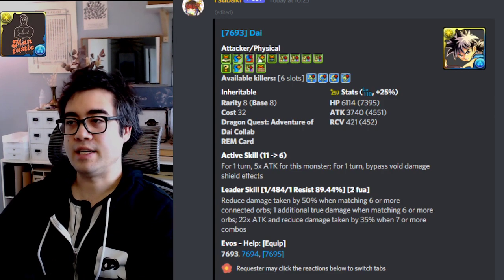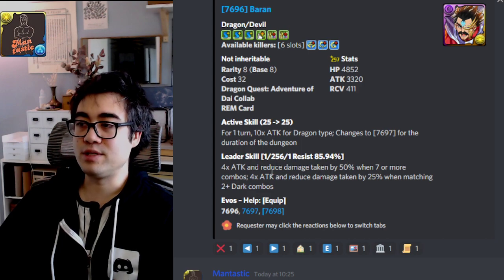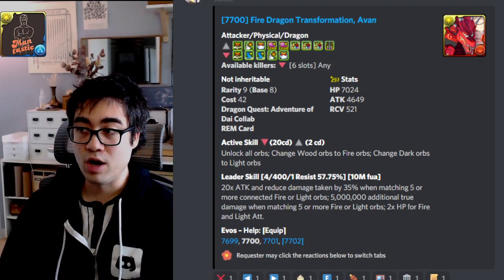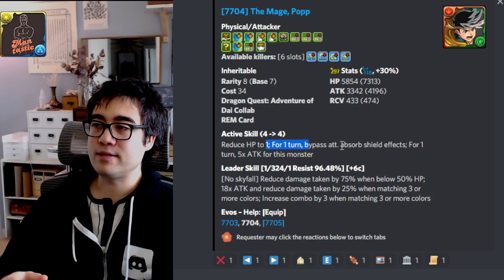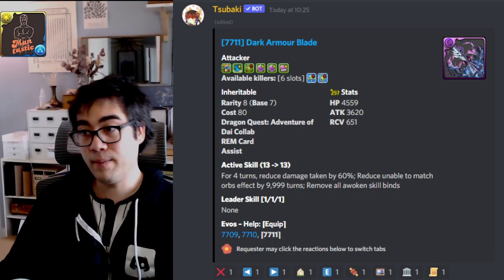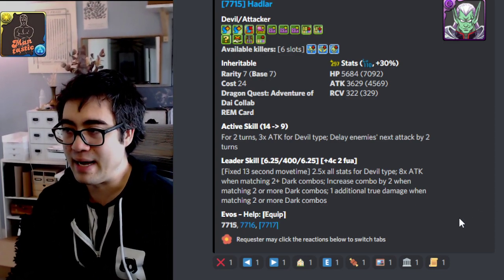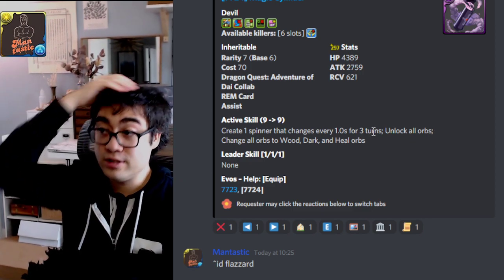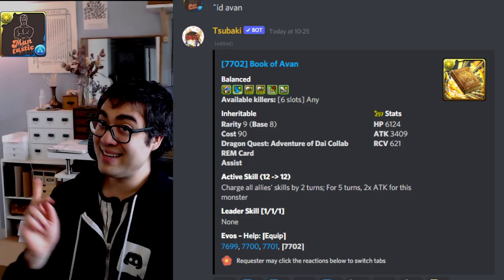Dragon Quest REM Review